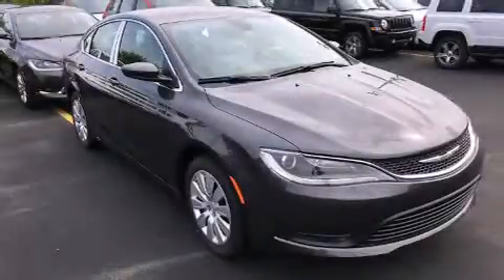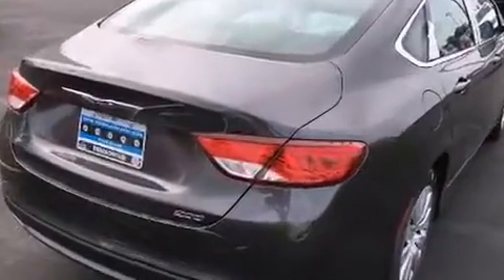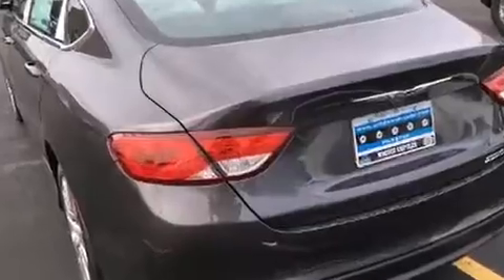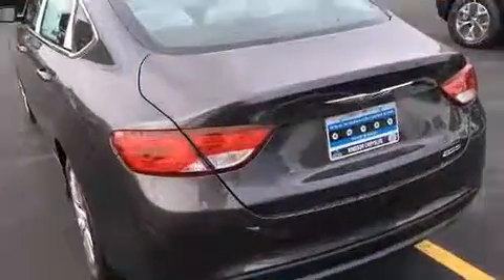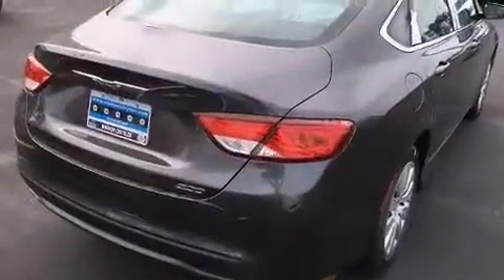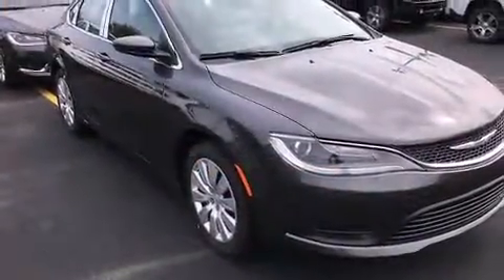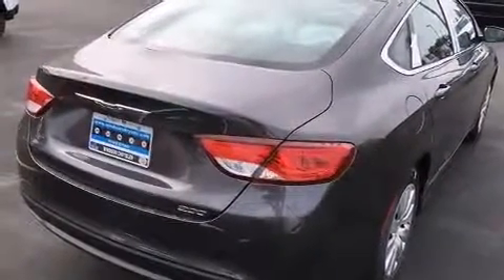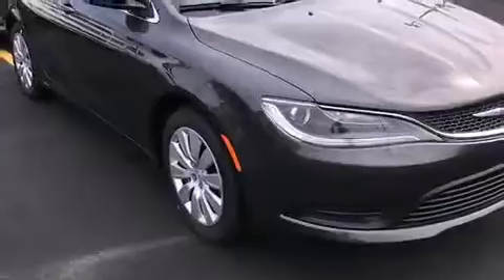2016 Chrysler 200 LX in Windsor, ON N8R1A7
Windsor Chrysler
10380 Tecumseh Road E.

Step into the 2016 Chrysler 200. This 4 door, 5 passenger sedan will allow you to take command of the road with confidence! It features a front-wheel-drive platform, an automatic transmission, and a 2.4 liter 4 cylinder engine. All of the premium features expected of a Chrysler are offered, including: delay-off headlights, a tachometer, speed sensitive wipers, front bucket seats, air conditioning, power windows, and remote keyless entry. Chrysler ensures the safety and security of its passengers with equipment such as: dual front impact airbags with occupant sensing airbag, front SIDE impact airbags, traction control, anti-whiplash front head restraints, a security system, and 4 wheel disc brakes with ABS. Brake assist technology provides extra pressure when applying the brakes. Our sales reps are knowledgeable and professional. We'd be happy to answer any questions that you may have. We are here to help you.